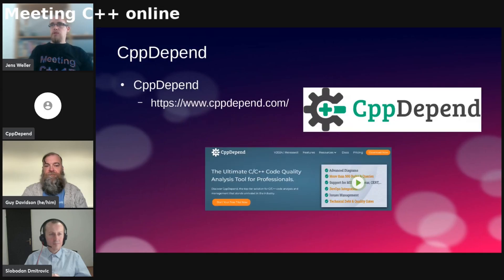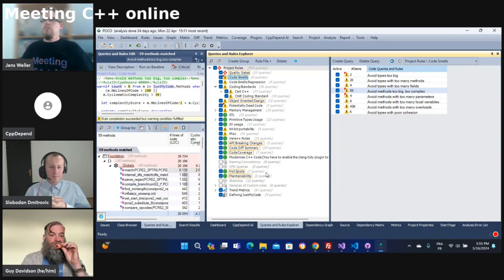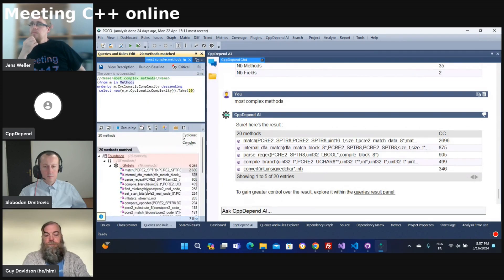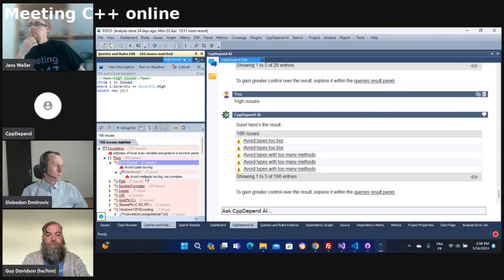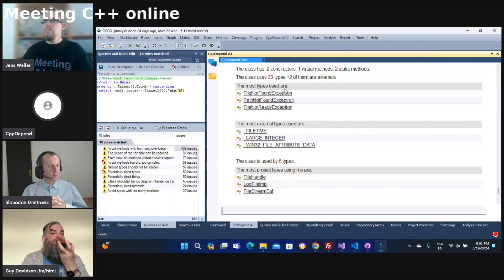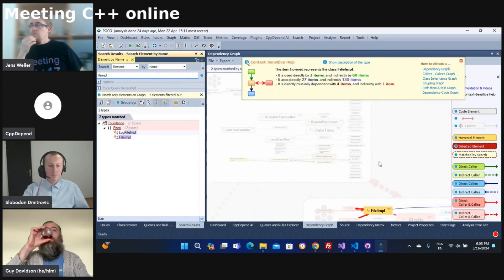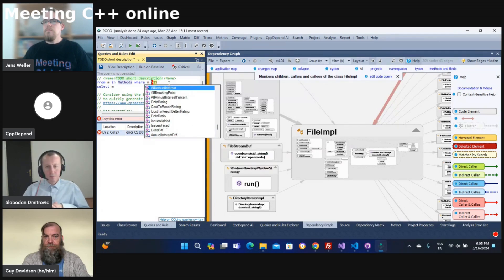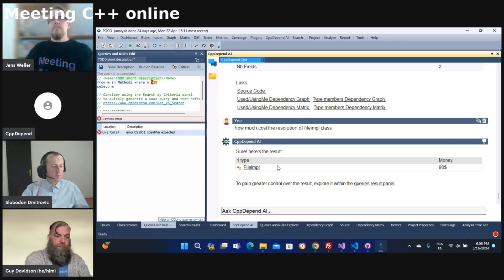C++ Tooling: a CppDepend Demo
A demo of the C++ tool CppDepend